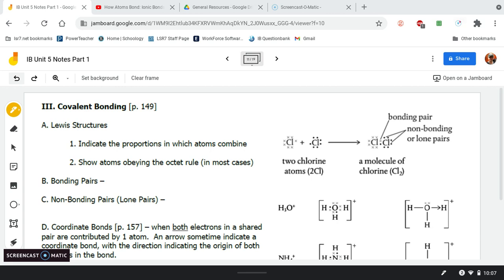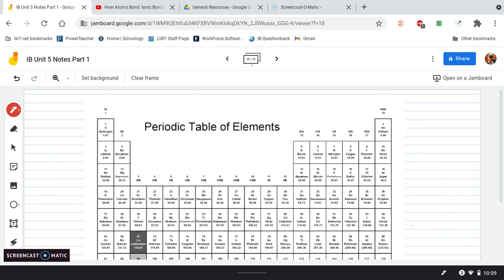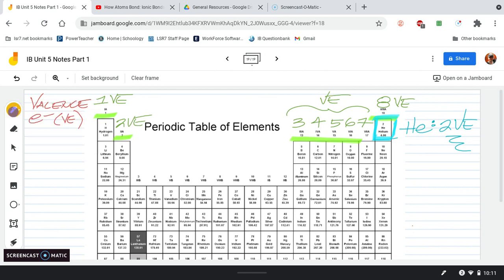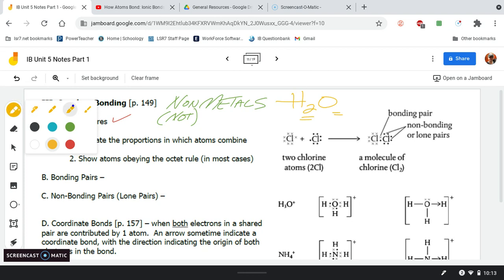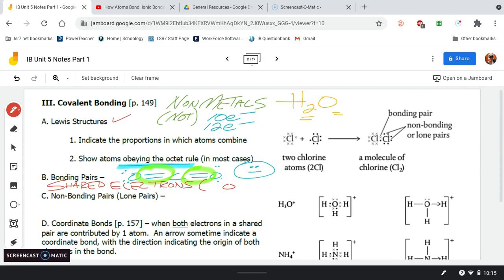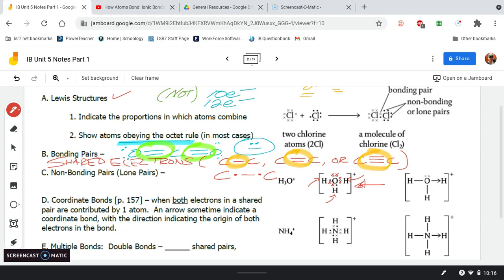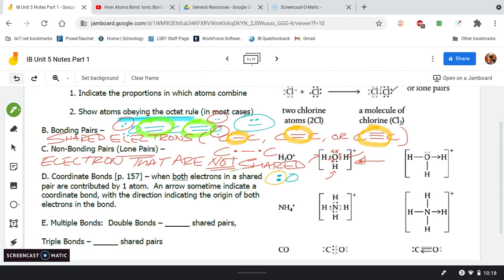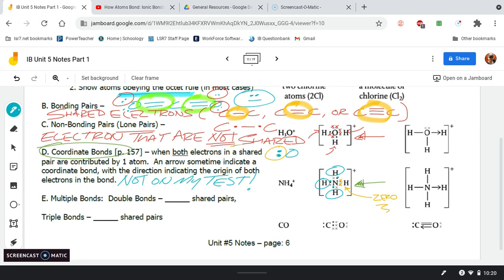IB Unit 5 Notes - Section 1 - Part 4